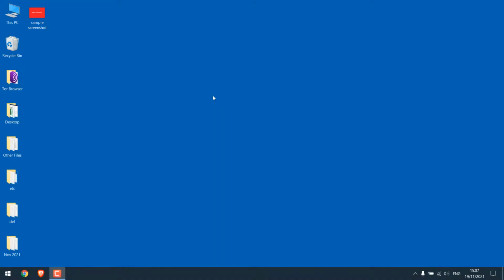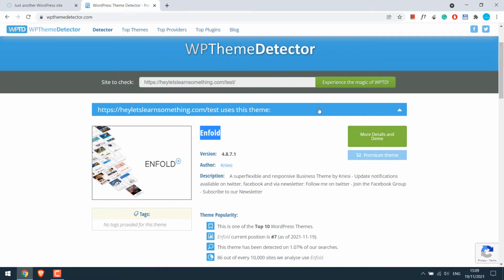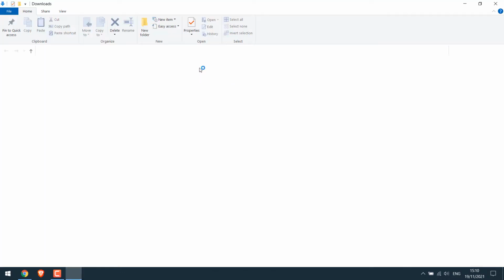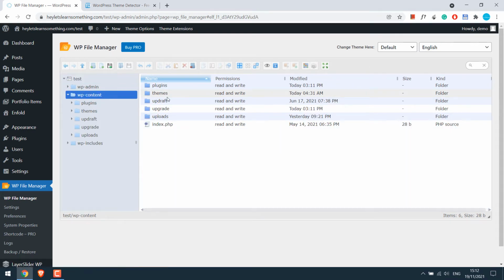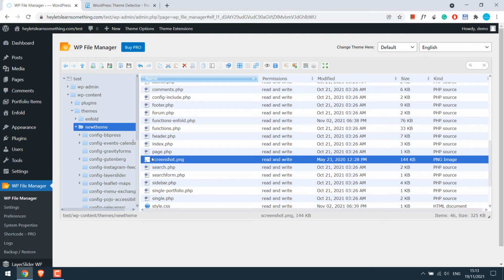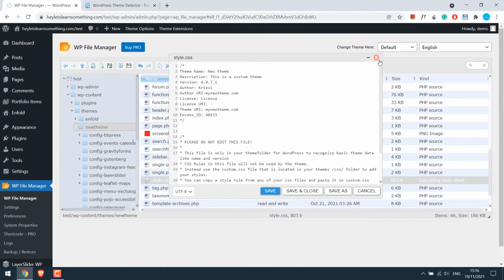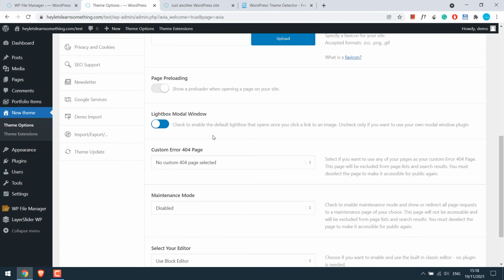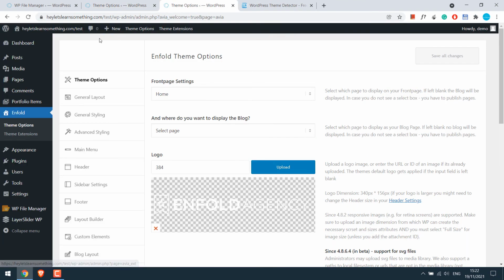How to Find and hide WordPress theme name / other information manually? No plugins? 2022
WordPress tutorial: This is a quick instructional video to find a WordPress theme name and as well hide the WordPress theme information manually without using any plugin.

The video gives you step-by-step information about finding the WordPress theme details and how you can make customize the theme name of your site. However, please note that all these are MANUALLY done thus while updating the themes you will have to manually update each theme as we change the whole folder name and other details.